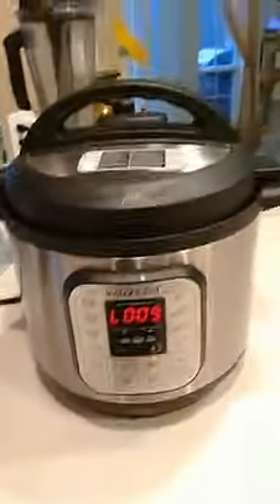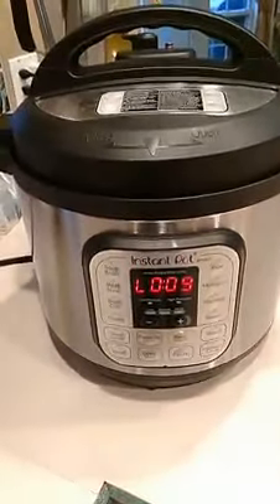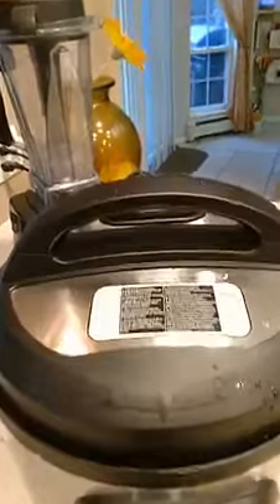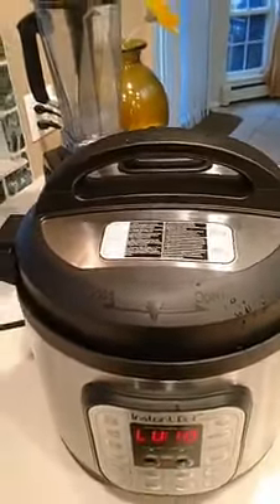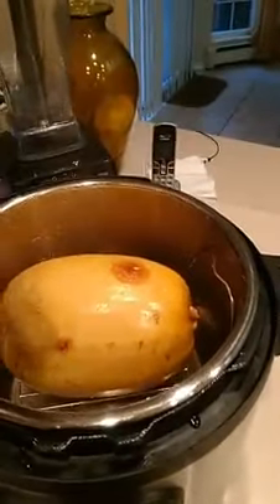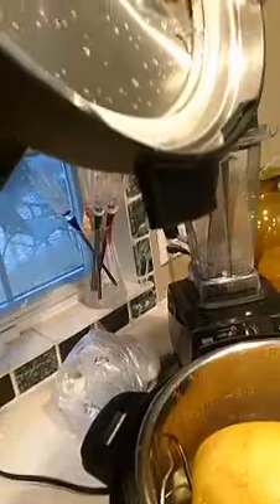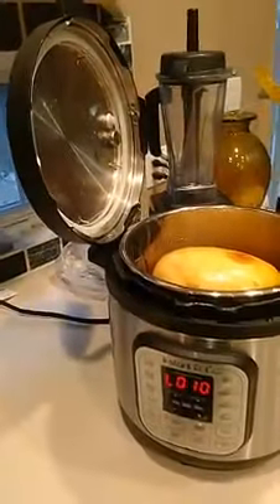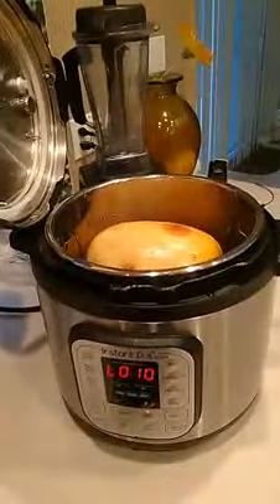Spaghetti Squash in the Instant Pot! Video 2 of 4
After cooking your spaghetti squash in the instant pot you need to release the steam. See video 1 on how to cook the squash and see video 3 on how easy it is to cut and seed!